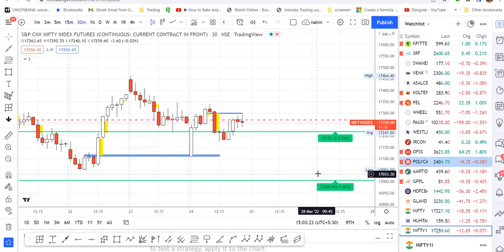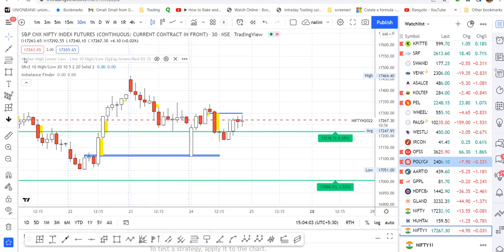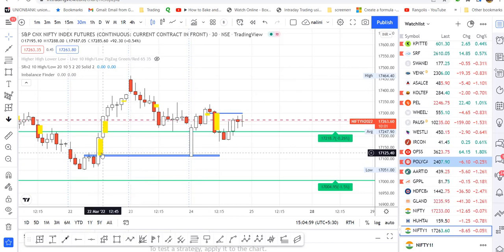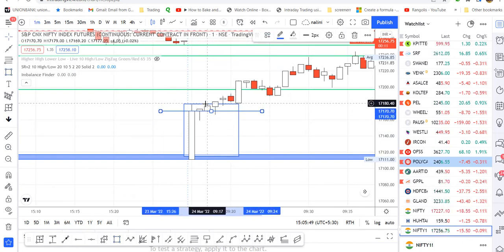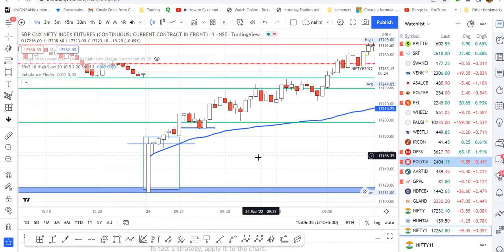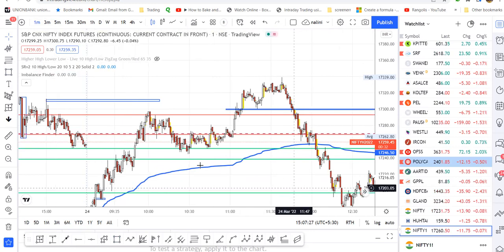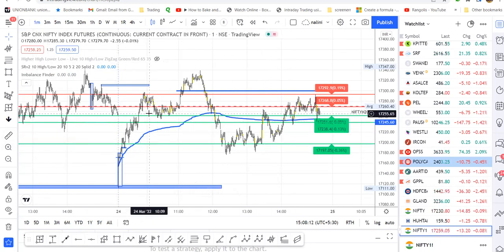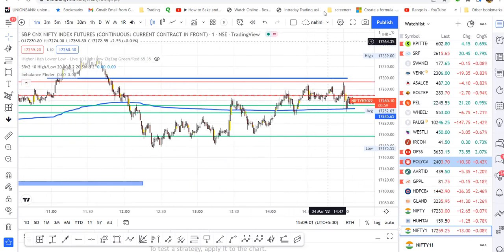Morning How I took trade what are the reasons to take trade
Helping  traders to take trade decision